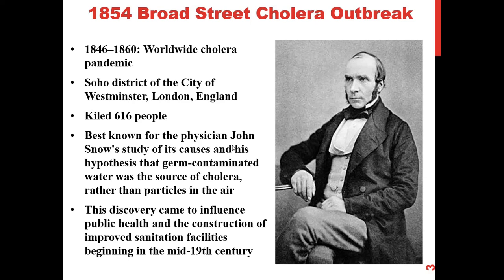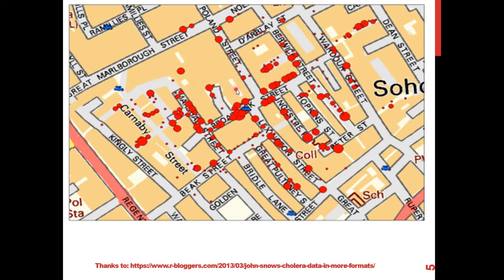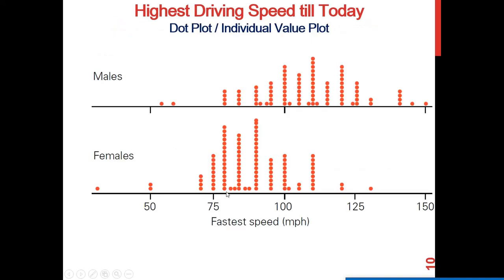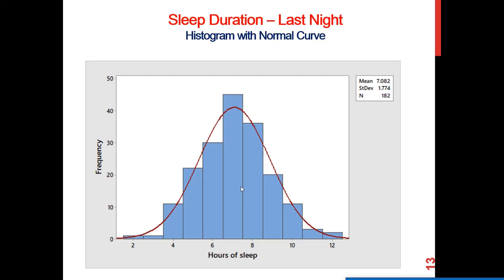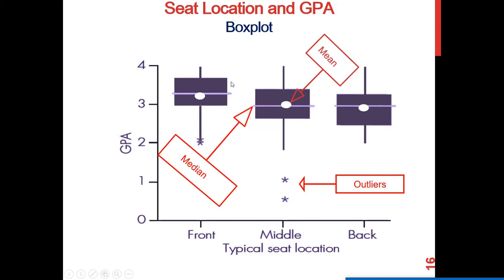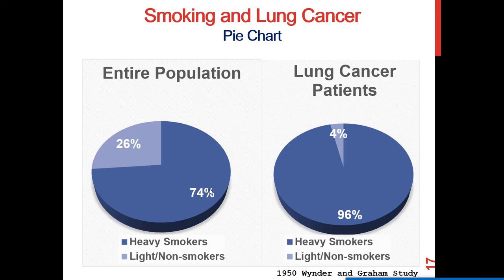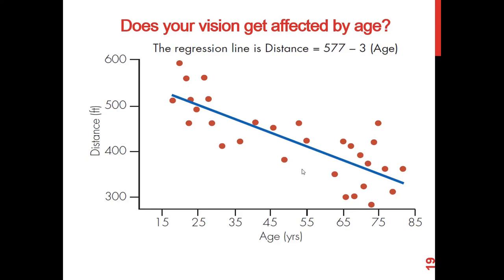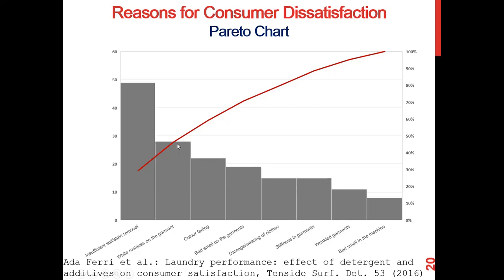IDSS - Lecture 4 - Introduction to Visualizations